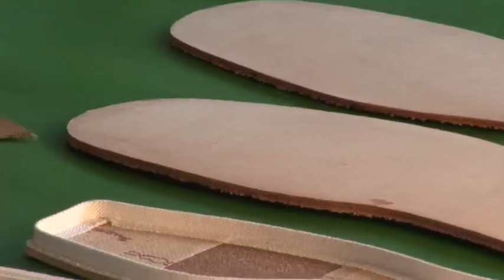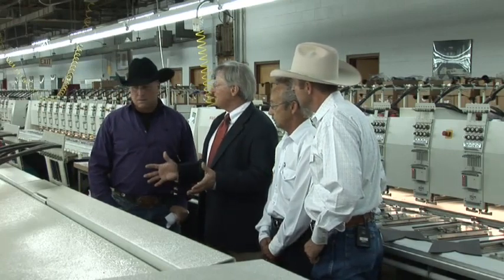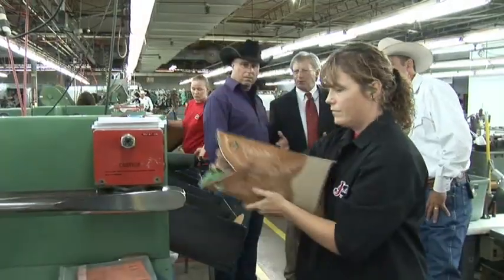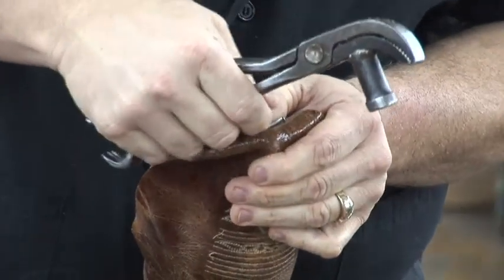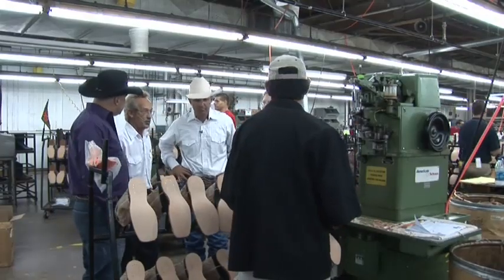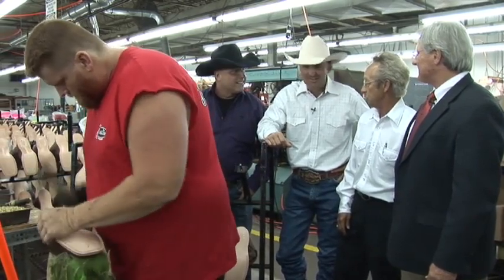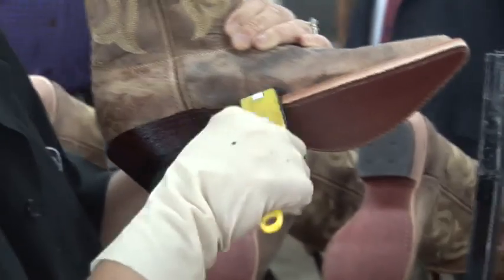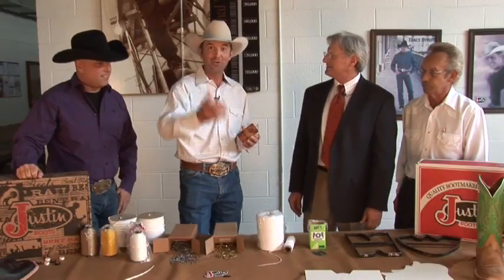Justin Bent Rail - Factory Tour (Long Version)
Justin Bent Rail boots are handcrafted in the heart of America. Learn how your boots are made -- take a tour of the Justin Boots factory in Cassville, Missouri with our friends at PFI Western.